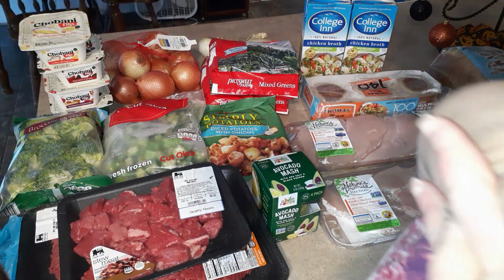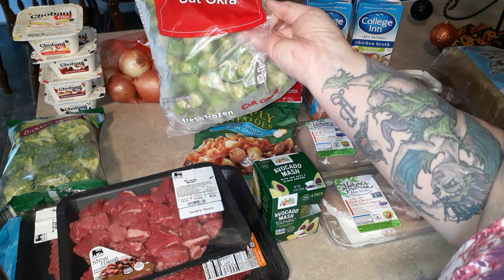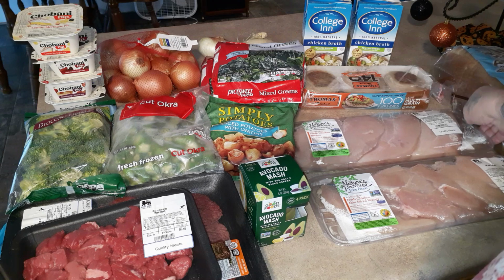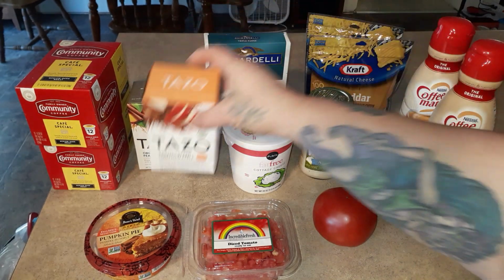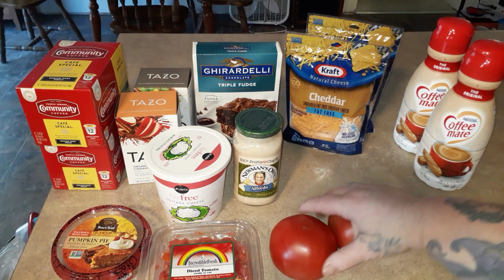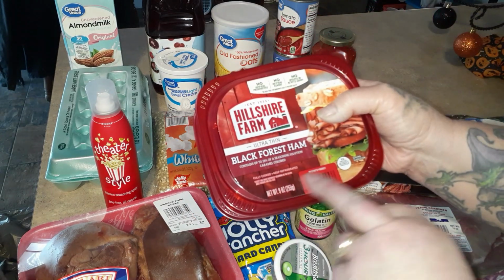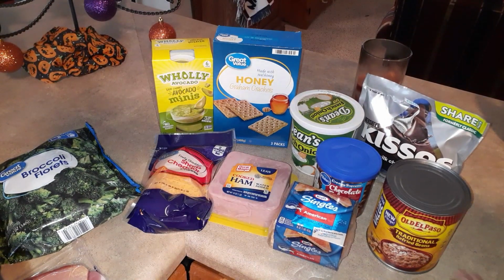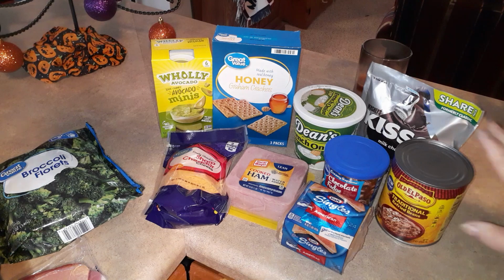WEIGHT WATCHERS MENU PLAN & GROCERY HAUL | MY JOURNEY TO LOSE 200 POUNDS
Country Style Steak and Gravy

Snail Mail:
Kim Maness

I shop for many of my kitchen/household items on Amazon and didn't realize how many until compiling this list!  So while long please note I will only ever link items I have actually purchases and used or would buy again.

Amazon no longer sells the exact Batter Pro Bowl I have however this one is identical in every way except it is green.
LEM Products 1265 Batter Bowl

Kitchen Tools & Appliances:
DASH Mini Rice Cooker
DASH Mini Waffle Maker
DASH Mini Pumpkin Waffle Maker
DASH Hot Air Popcorn Popper
6-Ounce Ramekins (Set of 6)
Pampered Chef Cut N Seal Round Sandwich Cutter
Rada Cutlery Kwit-kut Straight Food Chopper
Rada Cutlery Kwit-kut Serrated Food Chopper
Silicone Cupcake Liners (12 pack)
Silicone Donut Pans (3 pack)
Bacon Grease Can
Oxo Cookie Press
Rectangular Food Storage Containers
Rubbermaid Deviled Egg Holder
Elastic Chicken Ties
Silicone Donut Pans (Set of 3)
Bamboo Tea Box
Reusable K Cups
Food:
Kernel Seasons Variety Pack Mini Popcorn Seasonings
Everglades Seasoning
Watkins Cream Cheese
Watkins Banana
Watkins Pumpkin Spice
Watkins Coconut
Watkins Caramel
OliveNation Pineapple
Torani Sugar Free Pumpkin Pie Syrup

Sweeteners:
Lakanto Classic & Golden (2 pack)
Lakanto Powdered

Miscellaneous:
Keurig Charcoal Water Filters (12 pack)
Descale for my Coffee Maker
Monthly Planner & Organizer
Wet & Forget Shower Cleaner

Health & Beauty
Yes to Coconut, Coconut Oil Stick
Toppik Hair Building Fibers
Toppik Hair Fibers Spray Applicator

Instant Pot Accessories:
3-Quart Instant Pot
6-Quart Instant Pot
8-Quart Instant Pot
3-Quart Stainless Inner Pot
6-Quart Stainless Inner Pot
7-Inch Springform/Bundt Pan
6-Quart Glass Lid
4" Springform Pans (4 pans)
1.5 Quart Stainless Bowl used for Pot In Pot Cooking
Silicone Egg Bites Molds
Tall Stacking Trivet
Steamer Basket 6 & 8 Quart
Red Silicone Mitts
Egg Steamer Racks
Set of 8 (6 oz) Glass Yogurt Jars
Pierced Berry Bowl for Steaming

Craft Supplies
Heat Gun
Xacto Knife with Cutting Mat
Stork or Pelican Scissors
Mod Podge Matte
Craft Pliers Set